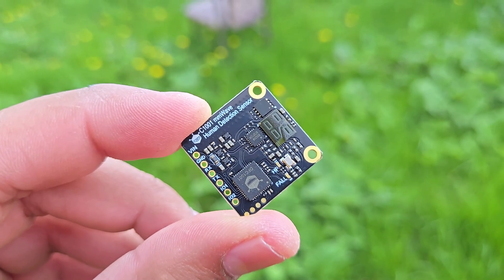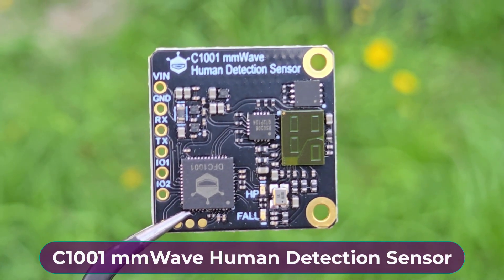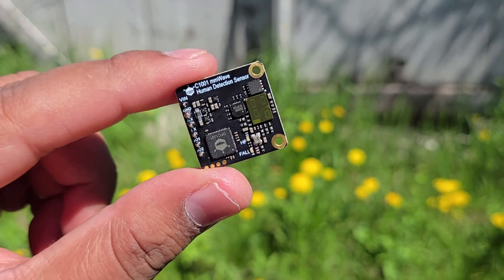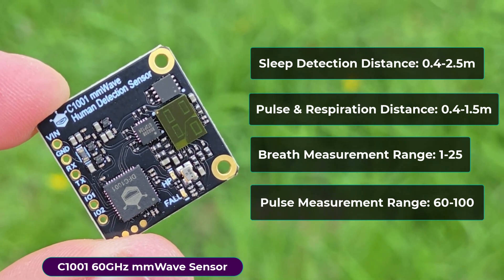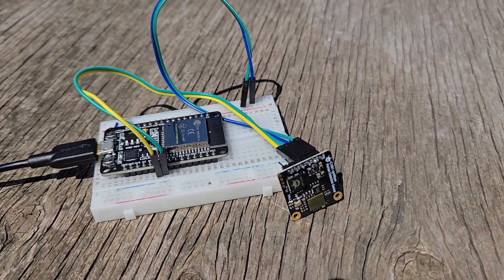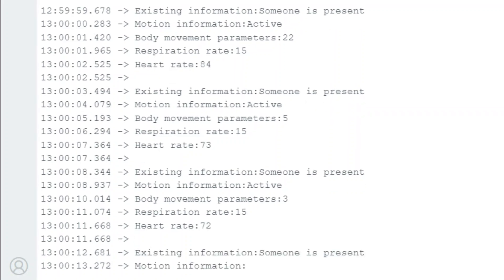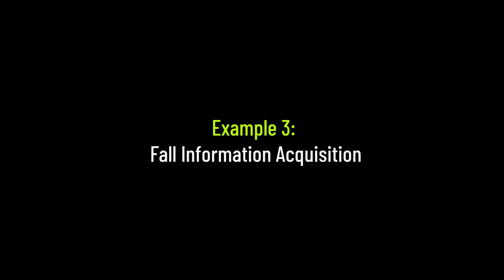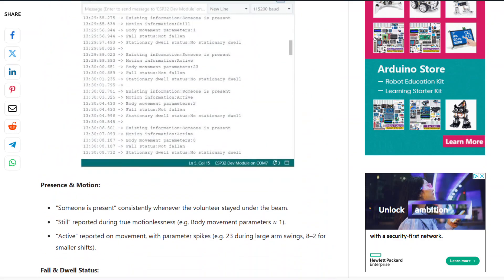C1001 60GHz mmWave Human Detection Sensor with ESP32 | Sleep, Fall & Life Detection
𝗔𝗯𝗼𝘂𝘁 𝗧𝗵𝗶𝘀 𝗩𝗶𝗱𝗲𝗼:
In this video, we will explore the C1001 mm Wave Human Detection Sensor, which works at 60GHz. This module is so powerful that it cannot only detect human presence but also perform many other functionalities.

This includes human posture detection. It can detect whether the person is alive or dead. It can also detect whether the target is moving or stationary. Not only target detection, but it can also determine whether the person is sitting, lying on the bed, or sleeping. Using the point cloud imaging algorithms, it can determine how long the person has slept or whether the sleep quality is good or not. It accurately reports the fallen state, stay time, and static body stay state. Apart from this, it accurately measures the heartbeat or pulse rate as well as the respiration rate.

In this video, we will go through the C1001 mm Wave Human Detection sensor features, capabilities, pinout, communication protocol, and the installation method. Later, we will interface this sensor with the ESP32 microcontroller. Then we will go through 3 different examples to understand the module's capability.

In the first example, we will determine the presence of information. Then we will calculate the respiration rate and also get the heartbeat in bpm.

In the 2nd example, we will find out the sleep information of a person. This includes bed entry status, sleep status, awake duration, sleep quality score, and number of turns during a sleep, along with many other functionalities.
In the 3rd example, we will determine the fall information. This means it can calculate fall duration, unattended duration, dwell duration, and fall sensitivity.